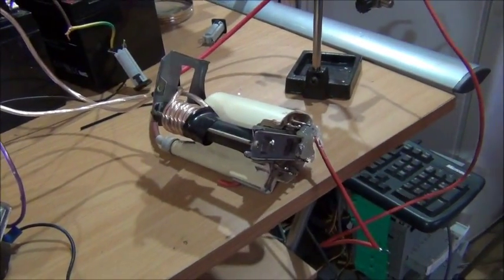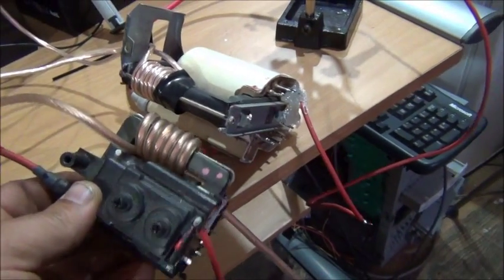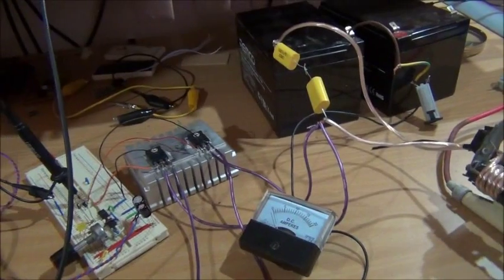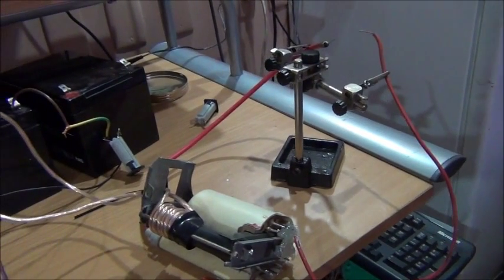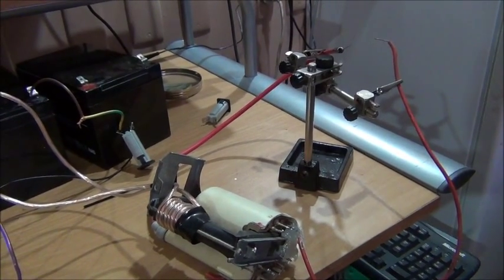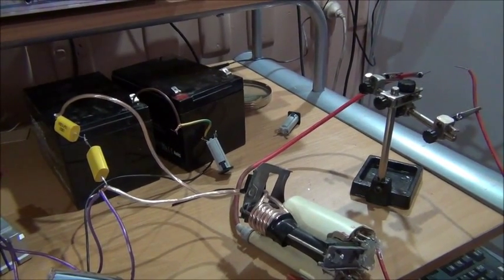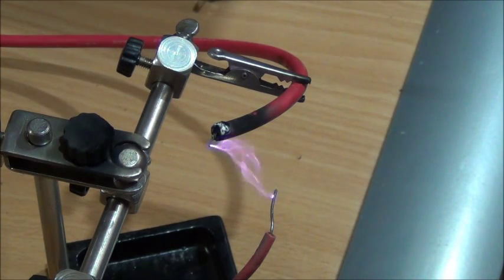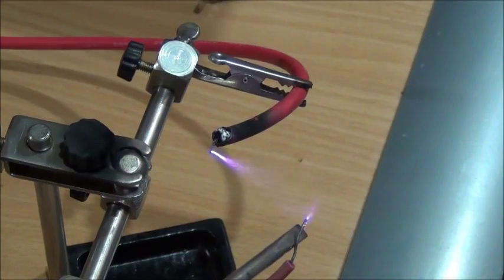Easter Resonant Flyback Arcs, 12v, 2 x IRFP260, 24V to come :)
Circuit schematic was from my friend Pete Ritchie
Also i made some of my own modifications, including use of a TC4424 mosfet drive IC, and some extra adjustment range of the switching frequency.